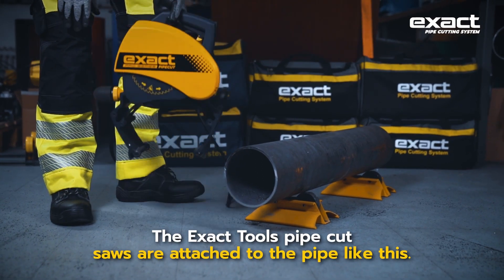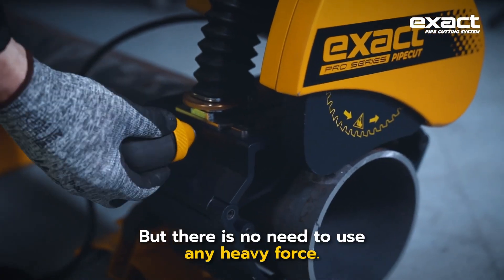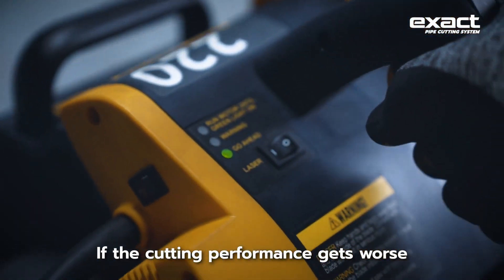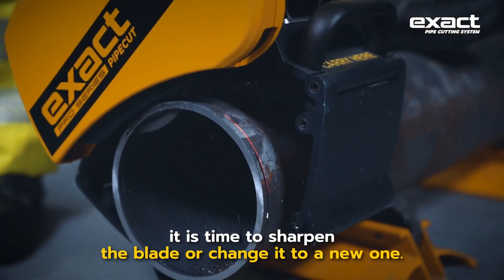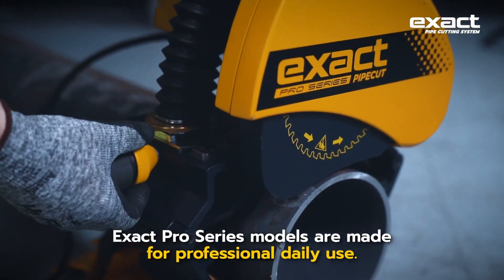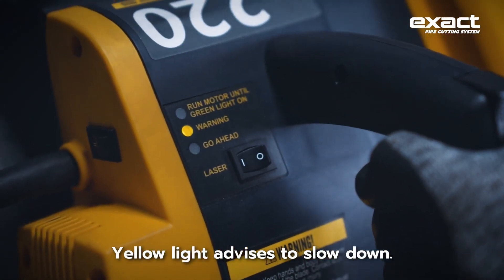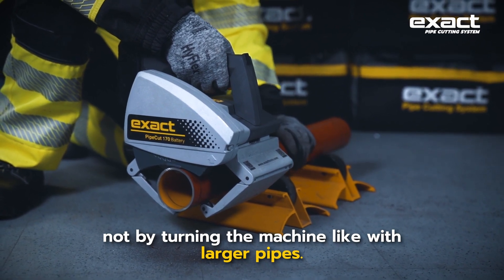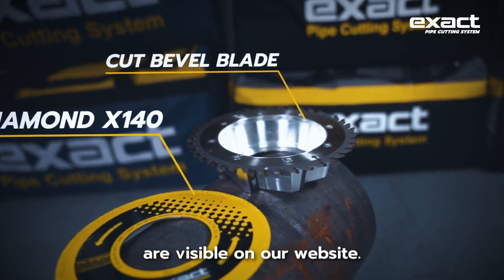Introducing: The Exact Pipe Cutting System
@ExactTools is one of the first innovating welding manufacturers to join the Canada Welding Supply family! In this video, we compiled their recent tutorials and videos for some of our initial offerings - mainly, the PipeCut 220 Pro, the 220E and the PipeBevel 22E / 360E!

Need a tool for everyday pipe cutting? How about pipe bevelling? Or both? Exact Tools has you covered!

00:00 - Exact Tools PipeCut 220 Pro
02:07 - Exact Tools Blades
02:41 - Exact Tools PipeBevel 220E / 360E

Store location📍: 6829 Pacific Circle, Mississauga, ON L5T 1S6